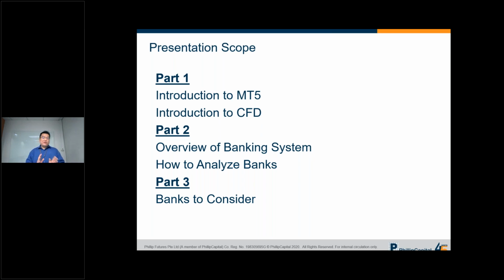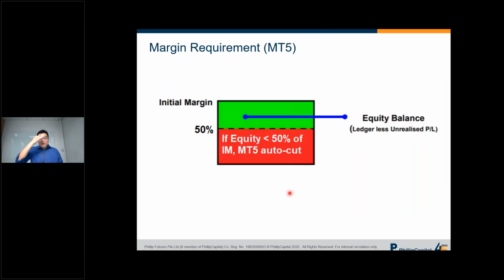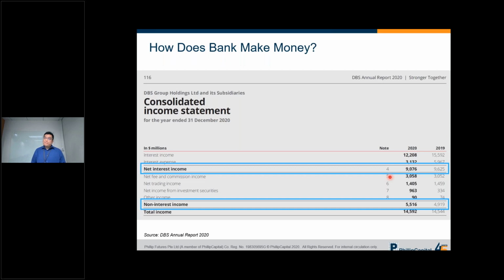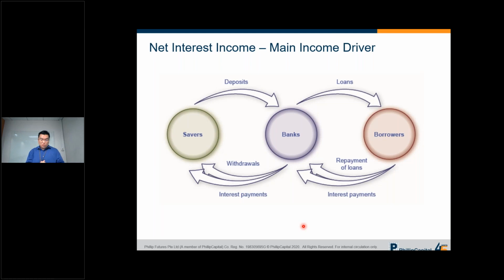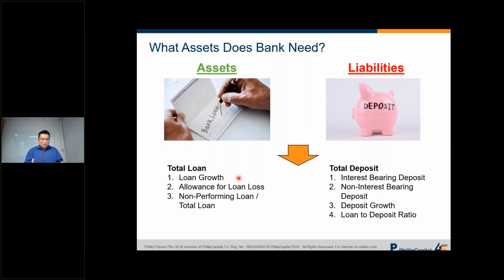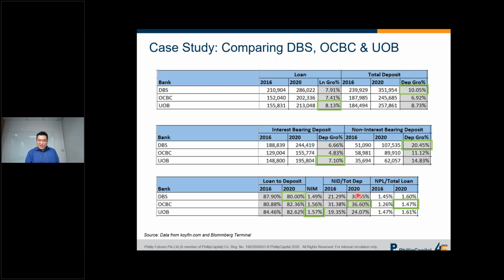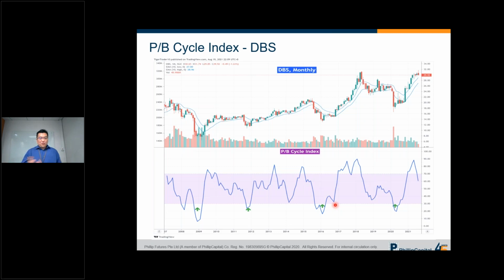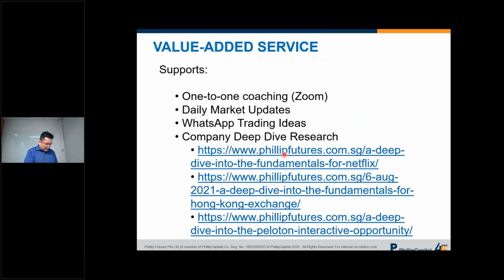How to Analyse Bank Shares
A fully operational banking system is a vital component to a functioning economy as it provides credit to fund business activities. Thus understanding how to analyse banks not only helps investors to time their investment into banks, this knowledge also benefits investments in other industries as well. View this webinar to gain a better understanding of how to analyse banks and how to complement your portfolio with CFD trading.

Outline:
1. Introduction to MT5
2. Introduction to CFD
3. Banking system overview
4. Key metrics that matter to analysing bank shares CFD
5. Top 3 banks to consider currently

About the speaker:
Eric Lee is an Account Manager with Phillip Futures. He joined Phillip Capital since 2004 and is regulated to deal capital market products in stocks, futures and forex as well as advising clients on investment products like Unit Trust. Over the years, he had developed systematic strategies to trade futures and forex short-term and to investing in stocks and unit trust long-term.

Eric also provide coaching services as well as trades alerts via WhatsApp services where these services had saved clients hours in combing through the thousands of financial products instruments available in the market.